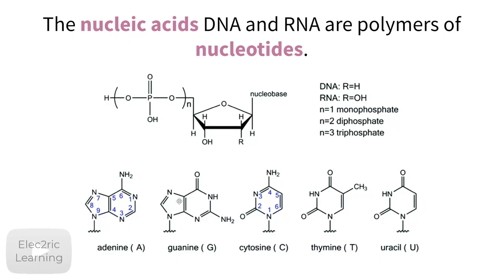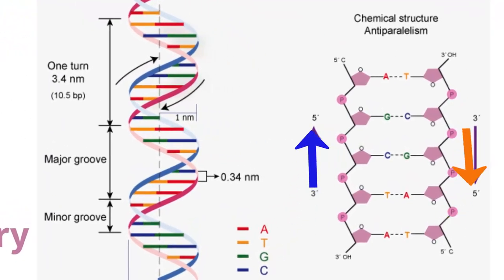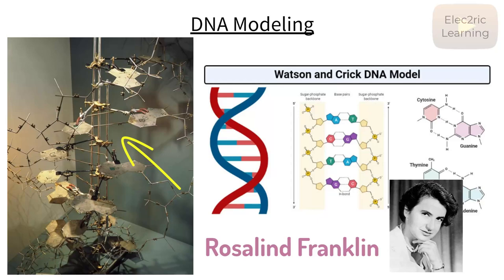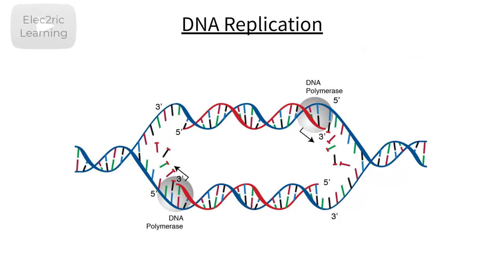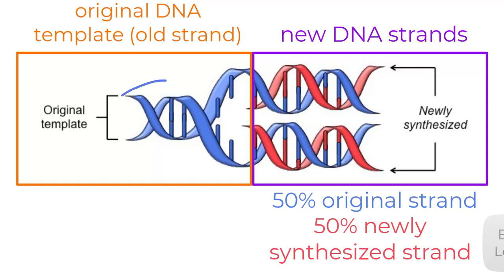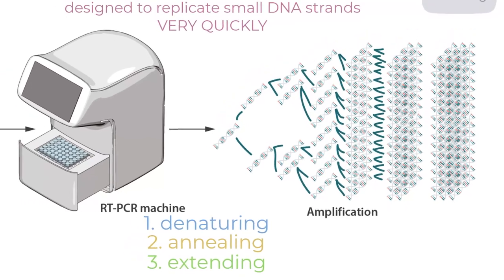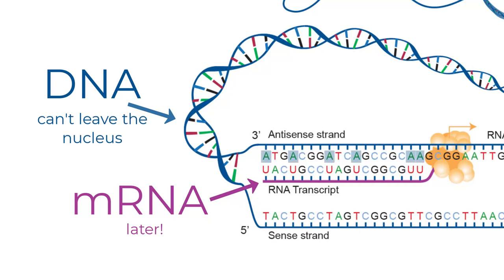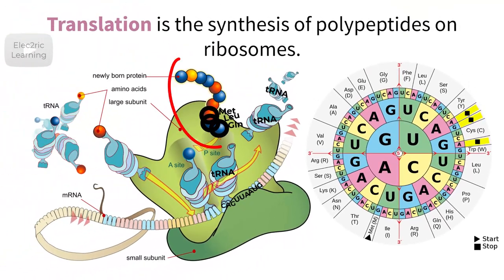IB Biology 2.6 & 2.7 - DNA, RNA, and the Central Dogma - Interactive Lecture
This lesson is based on the 2016 curriculum.